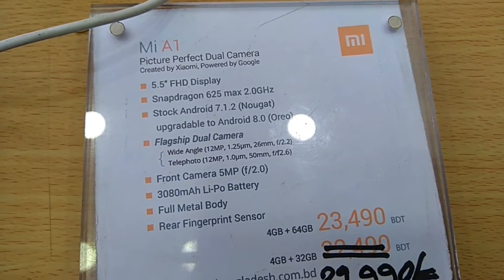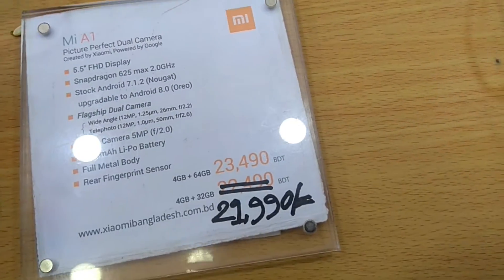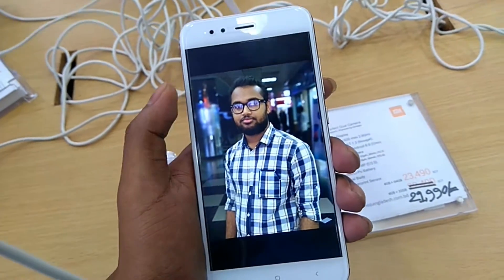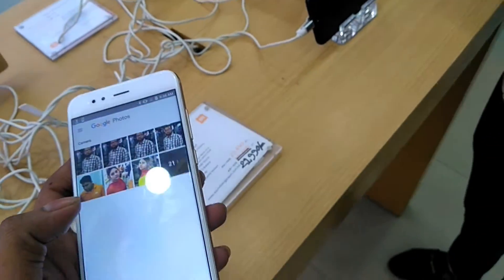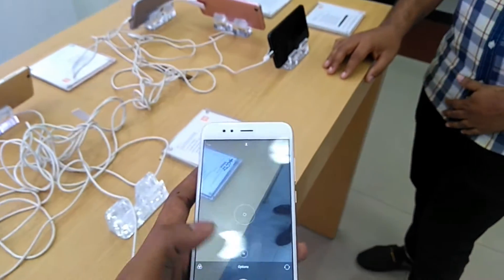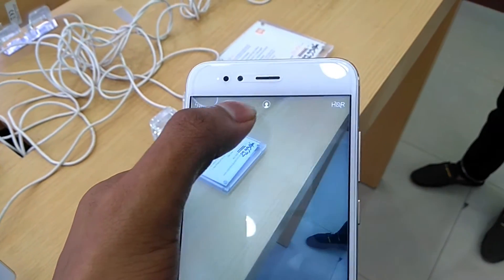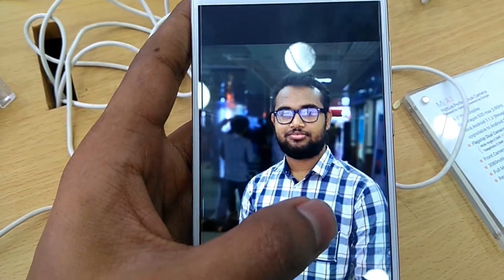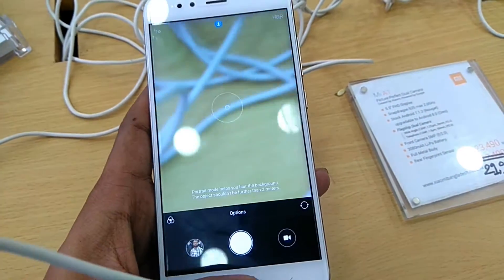Xiaomi Mi A1 Camera Review In Bangla | Smartphone Review & Vlog by Sihab Tech TV at Bashundhara City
Mi A1 Review at Mi Store in Bashundhara City | Best Smartphone Review | Mi Store vlogs | Review by Sihab Tech TV

ˍˍˍˍˍˍˍˍˍˍˍˍˍˍˍˍˍˍˍˍˍˍˍˍˍˍˍˍˍˍˍˍˍˍˍˍˍˍˍˍˍˍˍˍˍˍˍˍˍˍˍˍˍˍˍˍˍˍˍˍˍˍˍˍˍˍˍˍˍˍˍˍˍˍˍˍˍˍˍˍˍˍˍˍˍˍˍˍˍˍˍˍˍˍˍˍˍ
যে কোন প্রয়োজনে আমার সাথে সরাসরি কথা বলতে  Instagram  এ ম্যাসেজ করুন।
ˍˍˍˍˍˍˍˍˍˍˍˍˍˍˍˍˍˍˍˍˍˍˍˍˍˍˍˍˍˍˍˍˍˍˍˍˍˍˍˍˍˍˍˍˍˍˍˍˍˍˍˍˍˍˍˍˍˍˍˍˍˍˍˍˍˍˍˍˍˍˍˍˍˍˍˍˍˍˍˍˍˍˍˍˍˍˍˍˍˍˍˍˍˍˍˍˍ

For Only Business Related Queries.